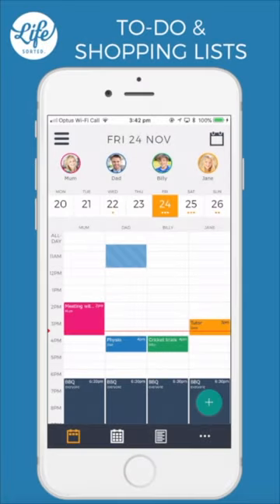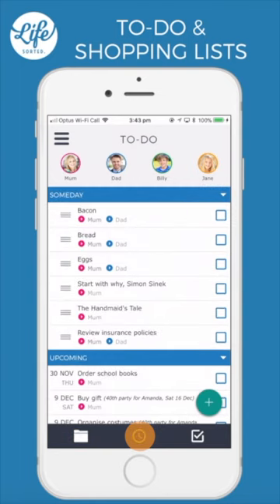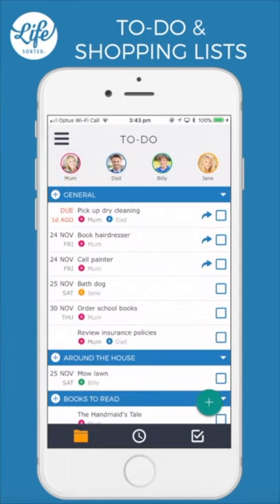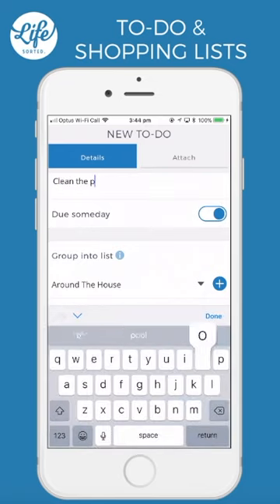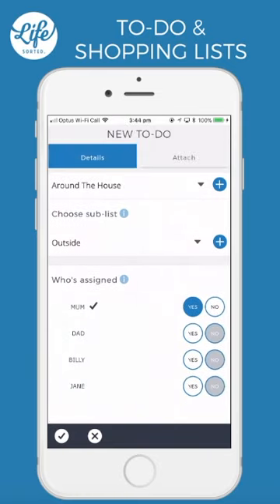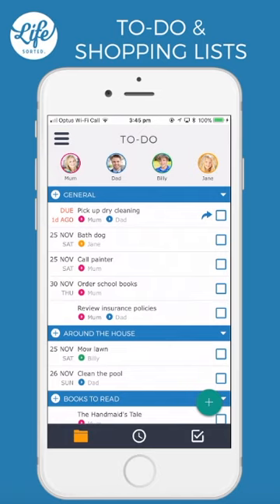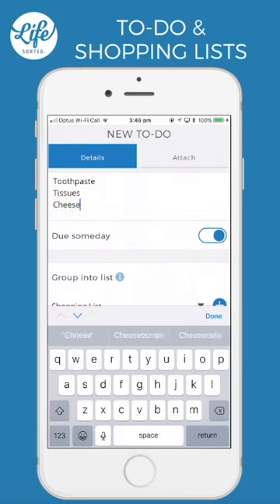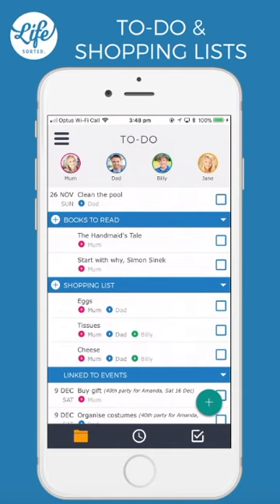Todo & shopping lists